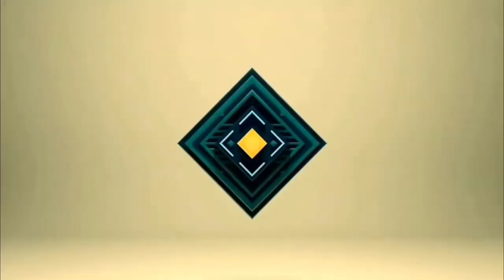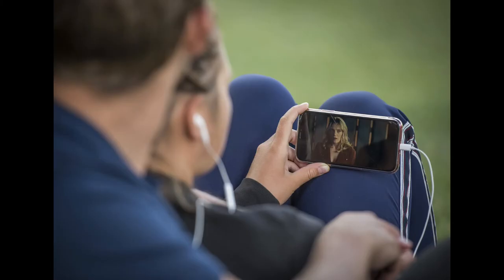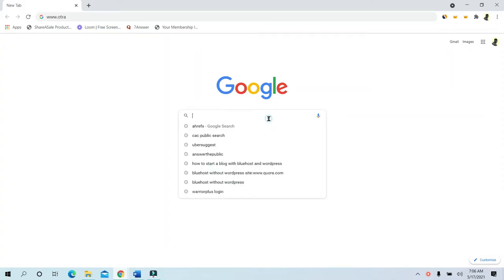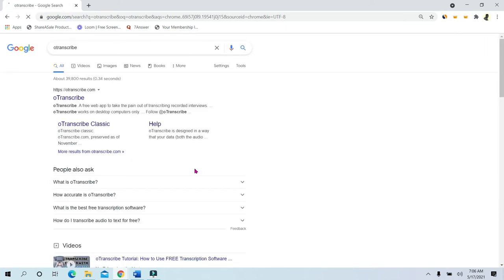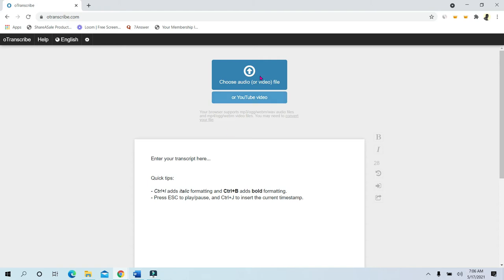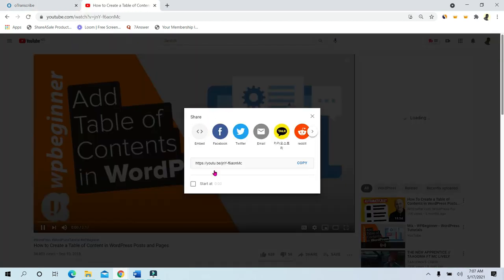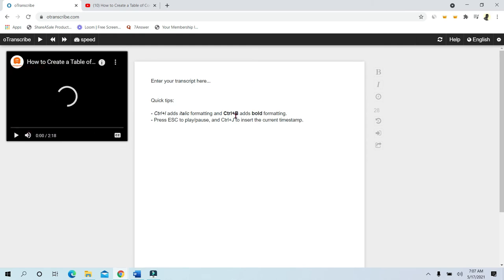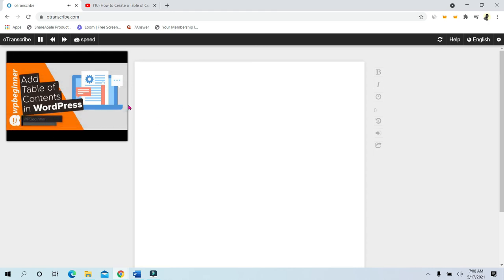How To Transcribe YouTube Video to Text in 2021 (Video to text with Otranscribe)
This video decribes how to Transcribe YouTube Video to Text using Otranscribe, a free tool that allows you to turn any video to text while giving you control and  the flexibility to use your words and avoid plagiarism.